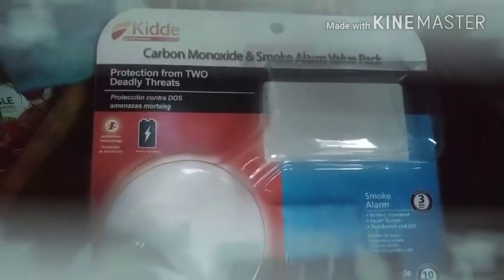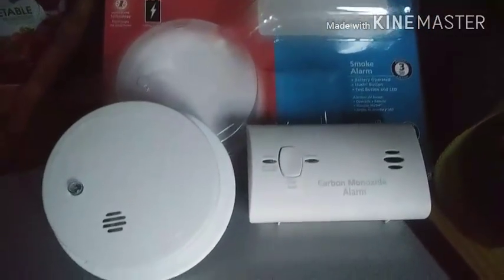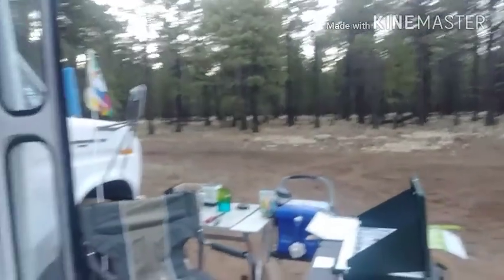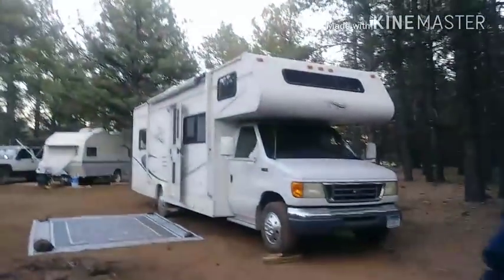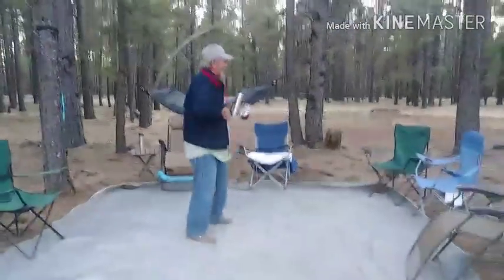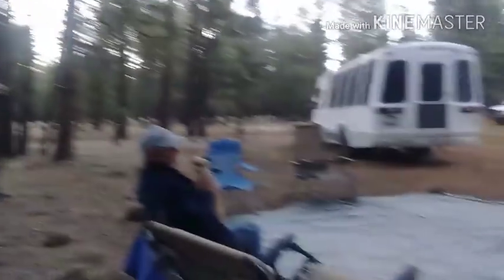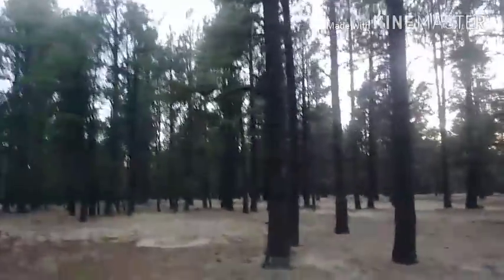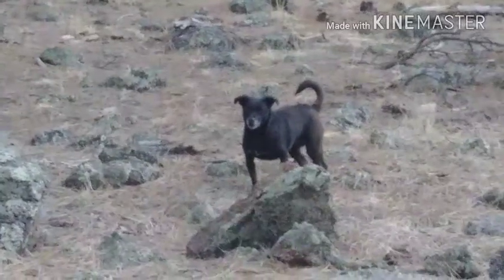NOMADIC FOREST CAMPING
Having so much fun with my Camping Nomadic friends! Mike-Living Free is one of them!